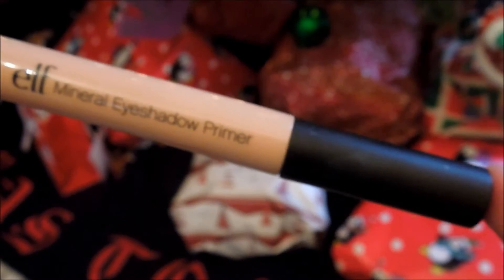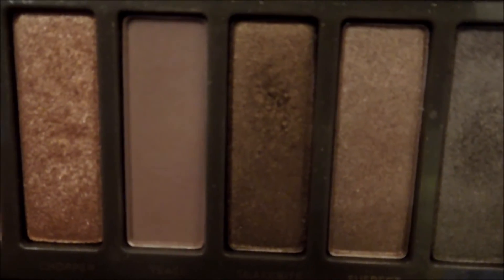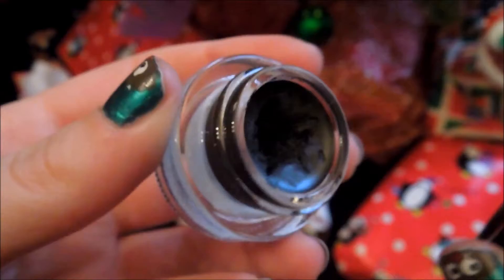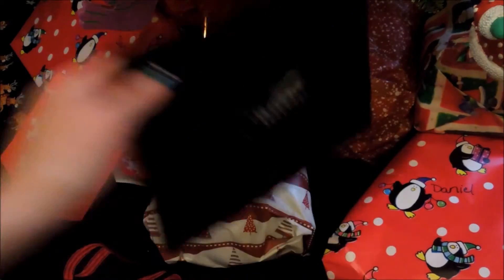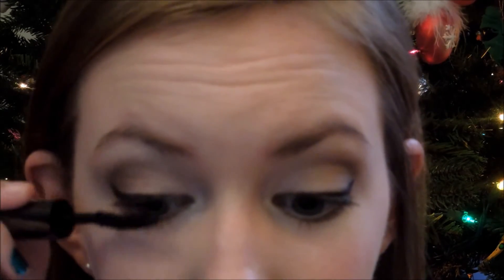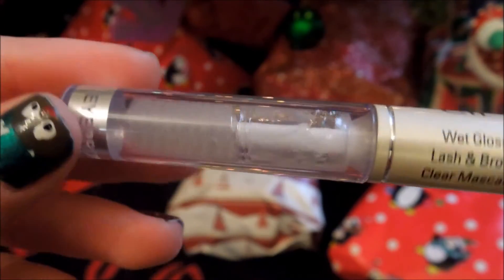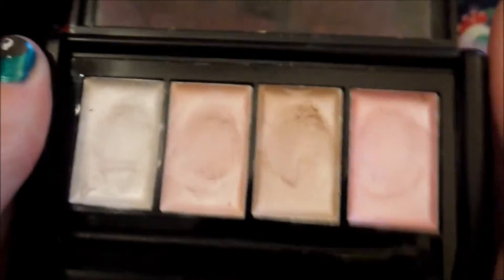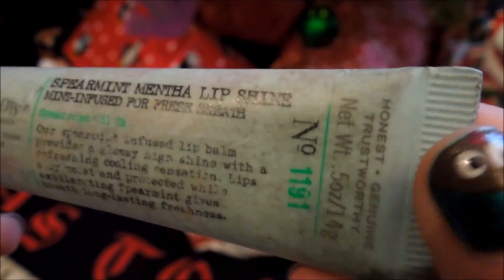Holiday Makeup Look ♥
This simple but beautiful makeup look is perfect for any holiday party or occasion :) It's super easy to achieve, and isn't too over the top. Hope you all like it, and I hope your holidays are going great!
♥Liz